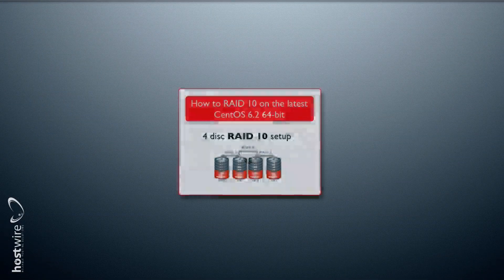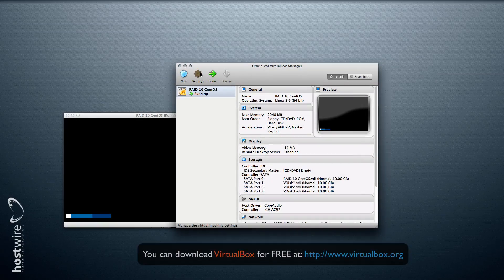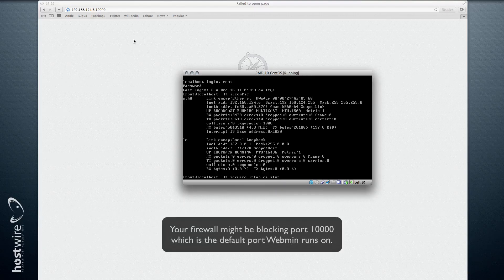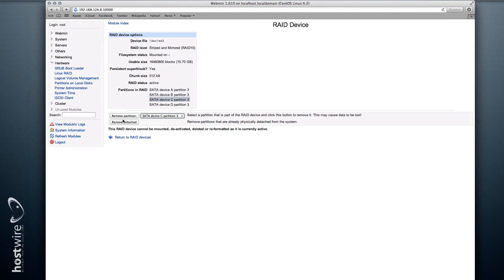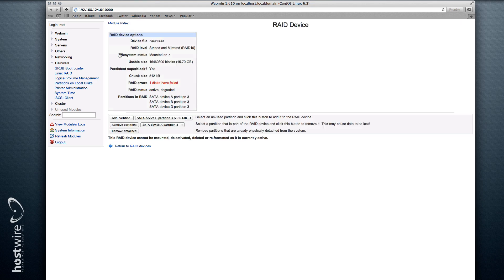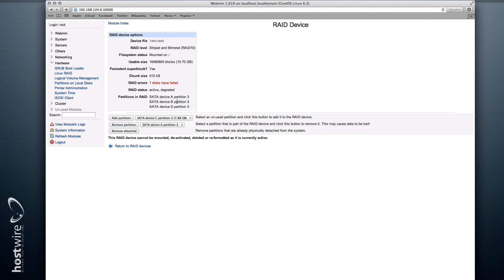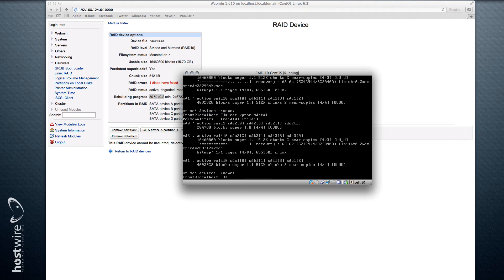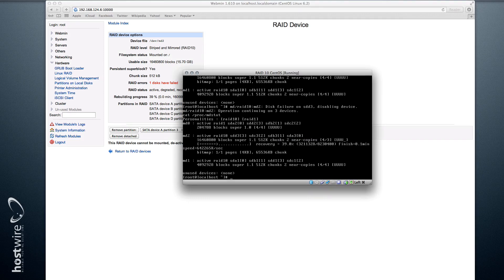RAID 10 Disk Failure Simulation and Recovery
In this video we will simulate a hard disk failure and recovery on a system running CentOS 6.2 (64-bit) with a (4) disk software RAID 10 array configuration.